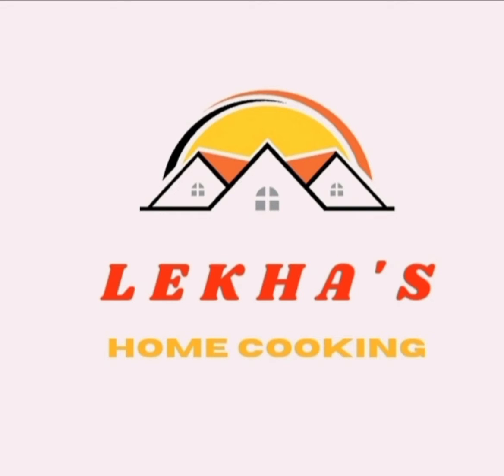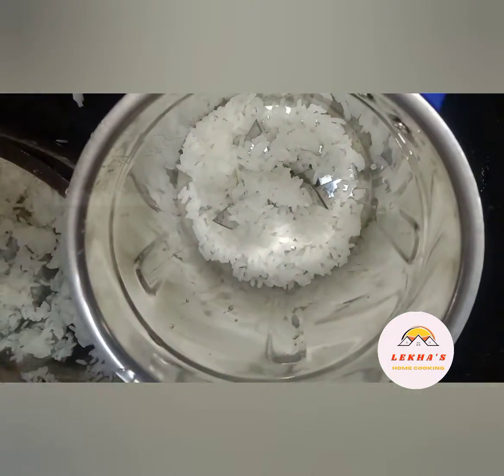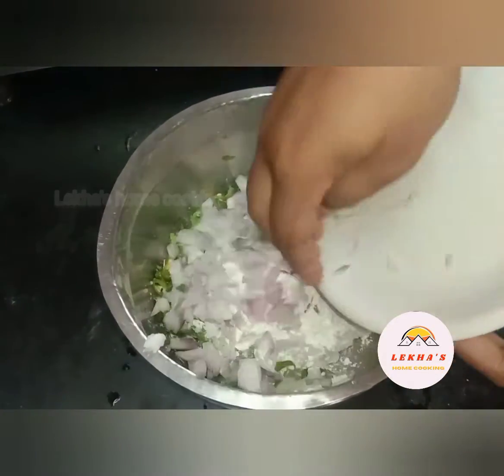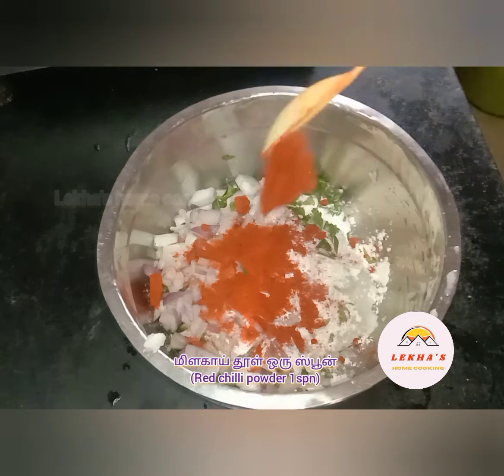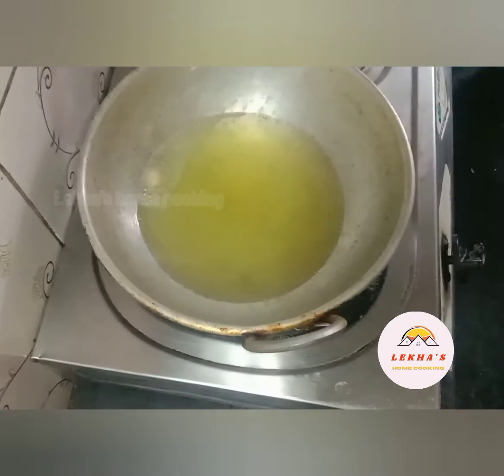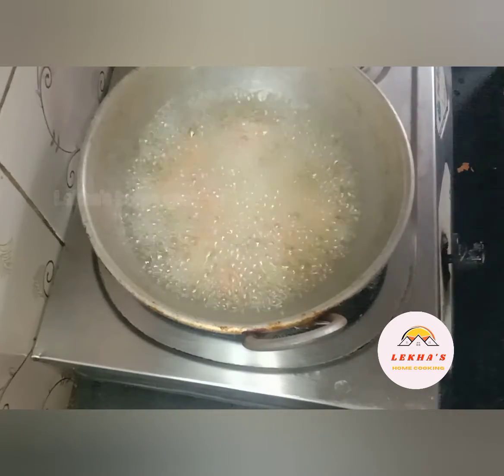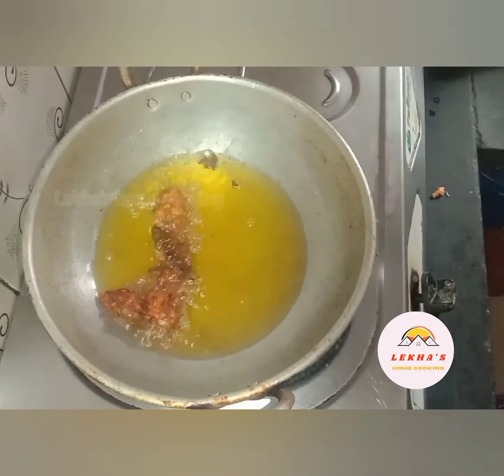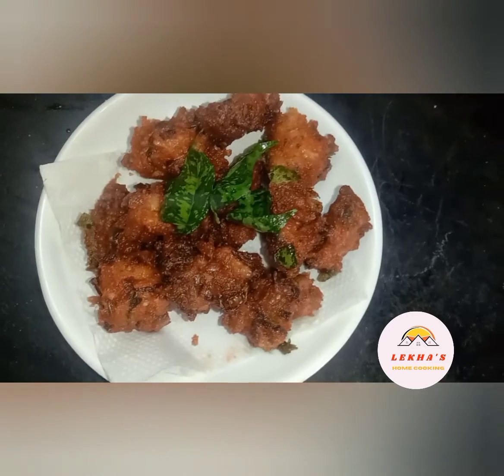பழைய சாதத்தில் புதிய ஸ்நாக்ஸ் ரெசிபி|simple and tasty 😋 snaks recipe/lekhashomecooking/easycooking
பழைய சாதத்தில் புதிய ஸ்நாக்ஸ் ரெசிபி

தேவையானபொருட்கள்

பழைய சாதம் ஒரு கப்
அரிசி மாவு ஒரு டேபிள்ஸ்பூன்
மைதா மாவு ஒரு டேபிள்ஸ்பூன்
பச்சை மிளகாய் 3
கருவேப்பிலை கொத்தமல்லி சிறிது பெரிய வெங்காயம் பொடியாக நறுக்கியது 1
 உப்பு சிறிது
பெருங்காயம் சிறிது
மிளகாய் தூள் ஒரு ஸ்பூன்
கடலை எண்ணெய் பொரிக்க

Like ❤️ comment and share my vedioes 👍